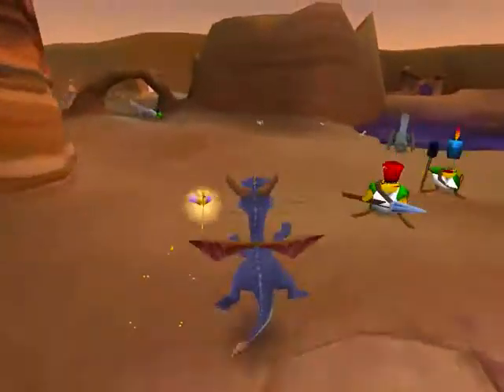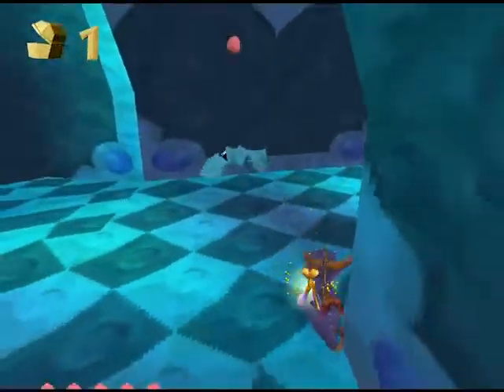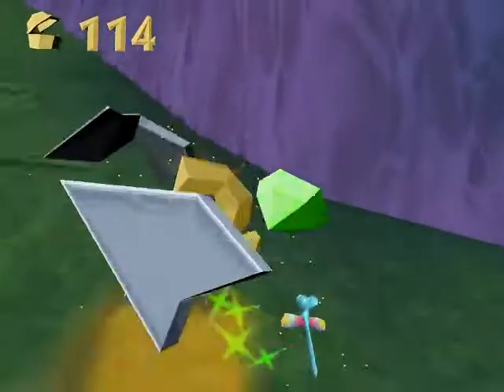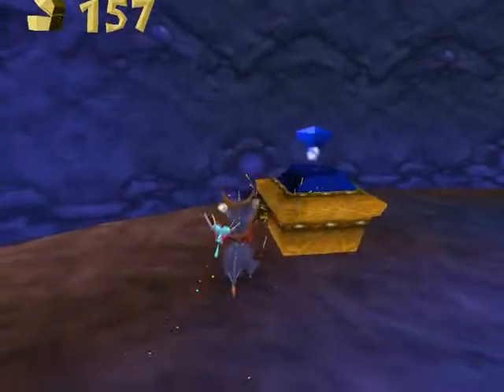Let's Play Spyro the Dragon - Part 11: Magic Crafters & Crystal Flight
100% completion of Magic Crafters' homeworld and Crystal Flight level.